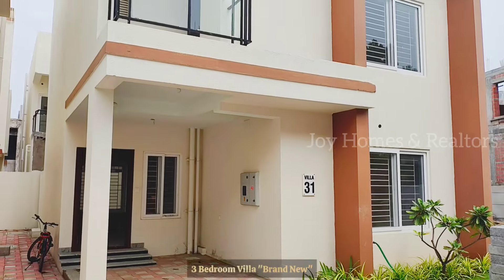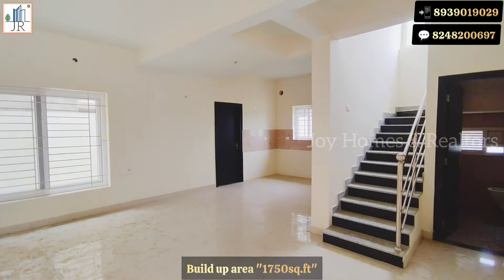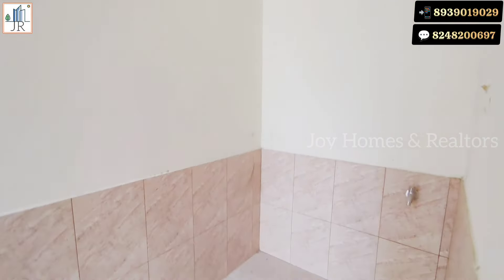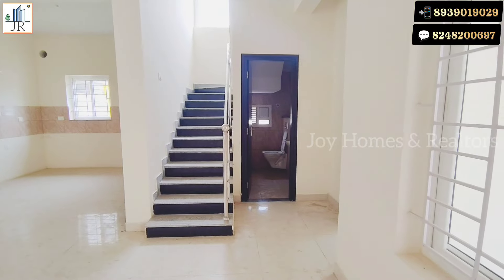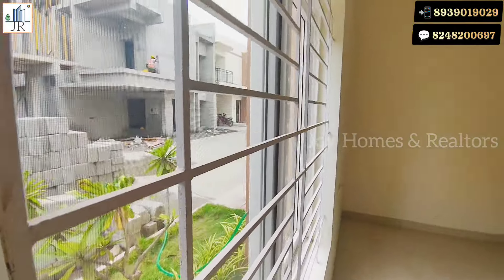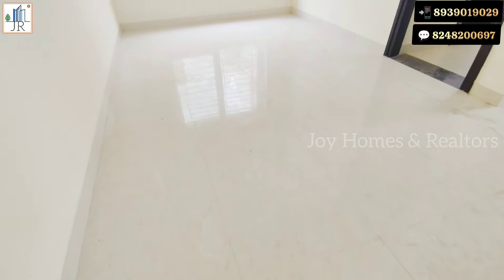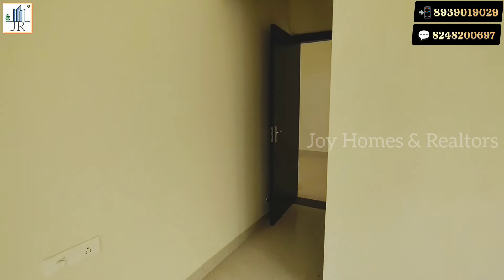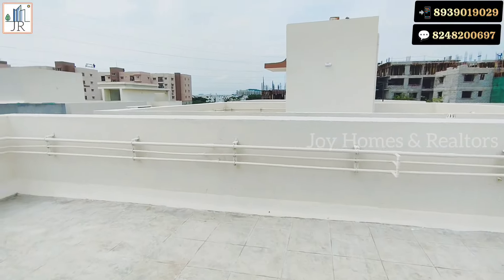"1750sft" BrandNew UDS "1200sft" GatedCommunity @ ₹97L Only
OTTIYAMBAKKAM Gated Community Duplex Villa "1750sft" Brand New with UDS "1197sft" @ ₹97L Only

Project Name: Bollineni Renata
Type : Gated Community with Amenities
Status: Ready to move
Vintage: Brand New
Location: Ottiyambakkam Chennai
Landmark:  Near HLC and AMETHYST SCHOOL
Build up Area: 1750sq.ft
UDS: 1197sq.ft
Configuration: 3Bedrooms, 3Bathrooms & 2Balconies
Main Door Facing: West (100% Vaastu)
Total Floors:  Ground + 1st floor and terrace
Ground Water: Available
Covered Car Parking: 1

Rental Income Expected: ₹30,000
Final Price: ₹97L Only

*AMENITIES:*

Swimming Pool
Amphitheater
Jogging Track
Basketball Court
Landscaped Gardens
Senior Citizens Corner
Aroma Garden
Cricket Practice Pitch
Gymnasium
Childeren's Play Area

*LOCATION ADVANTAGES:*

✅ *2min From Amethyst International School*

✅ *10mins From Medavakkam Junction*

✅ *10mins From Vivera Mall  Navalur*

✅ *15mins From Siruseri  Sipcot*

✅ *15mins from Global Hospital*

✅ *15mins from Proposed Metro Station*

✅ *15mins Marina Mall*

✅ *30min from Tambaram Railway station*

✅ *45mins from Airport*

Bollineni Renata
Jones Cassia
OTTIYAMBAKKAM villas
OTTIYAMBAKKAM house for sale
OTTIYAMBAKKAM property
Sithalapakkam Gated Community Villas
sithalapakkam villa
sithalapakkam house for sale
sithalapakkam apartments
house for sale in sithalapakkam
new house in sithalapakkam
sithalapakkam
Medavakkam villa for sale
Medavakkam house for sale
Vengaivasal house for sale
Medavakkam land for sale
Duplex villa for sale
East Facing villa for sale
4 bedroom villa for sale
3 bedroom house for sale
3 bedroom villa for sale
3bhk villa for sale
4bhk villa for sale
Gated community villa
Villa for sale in sholinganallur
OMR sholinganallur flats
apartment for rent in sholinganallur
sholinganallur apartments
gated community apartment
3 bedroom house for sale
3 bedroom flat for sale
3 bedroom apartment for sale
OMR apartment for sale
sholinganallur apartment for sale
sholinganallur flat for rent
sholinganallur apartment for rent
house for sale in sholinganallur
casagrand apartment in sholinganallur
ceebros apartments
luxury apartments in OMR
OMR gated community apartments
interior design ideas
furnished apartments
house for sale in Chennai OMR
flat for rent in sholinganallur OMR
3bhk for sale
3bhk flat for sale
3bhk apartment for sale
3bhk flat for rent
3 bedroom apartment for rent
apartment for sale in thoraipakkam
flats in thoraipakkam
casagrand flats chennai
chennai
flat for sale in omr
3 bhk for sale in chennai
3 bhk for sale in thoraipakkam
flats in omr
emi house in chennai
land for sale in chennai
residential land in chennai
low budget land in chennai
low budget flat in thoraipakkam
Approved flats in thoraipakkam
individual house for sale in chennai
low budget house in chennai
apartment for sale in chennai
apartment in chennai
flat in chennai below 50 lakhs
apartment in thoraipakkam
monthly emi house in chennai
ready to occupy villa in chennai
apartment in omr
Chennai apartments for sale on OMR
tvh taus OMR
gated community apartments in OMR
apartments near Marina mall
private terrace apartment for sale
Highend apartment for sale in OMR perungudi
luxurious flat for sale in OMR
larger flat for sale in perungudi
biggest flat for sale in perungudi OMR
Casagrand villas chennai
Casagrand first city
Casagrand athens
Casagrand apartments in chennai
Casagrand apartments in bangalore
Casagrand apartments in coimbatore
Casa grande apartment tour
Apartments in Bangalore
Apartments in Chennai
Apartments for sale in Chennai
Building design
Building walkthrough video
Builders in Chennai
Apartments tour
Apartment walkthrough
Apartment design ideas
Apartment design interior
apartments in sholinganallur
flat sale navalur
flats for sale in navalur
flats for sale in olympia opaline navalur
flat sale hiranandani navalur
flat for sale in navalur
navalur flats for sale
apartments in OMR for sale
tvh taus OMR
4 BEDROOM VILLA
5 BEDROOM VILLA
4 BEDROOM HOUSE
Villa for sale in OMR
house for sale in OMR
independent house for sale
north facing villa for sale
villa for rent
ECR house for rent
Neelankarai villa for sale
neelankarai house for sale
ECR on road villa
ECR commercial property
ECR plot for
ECR land for sale
gated community villa in OMR
gated community villa in ECR
3BHKDUPLEX
4BHK VILLA
4BHK HOUSE FOR SALE